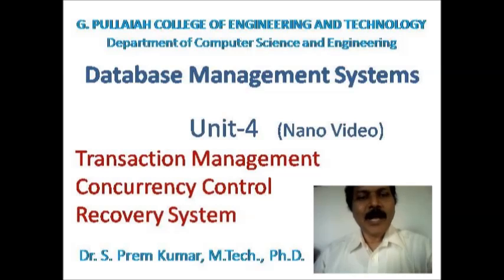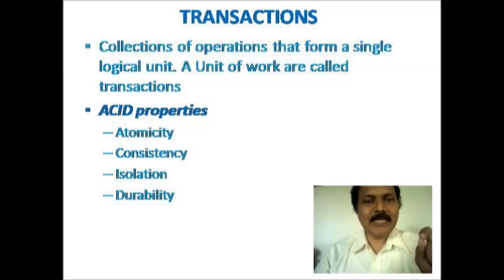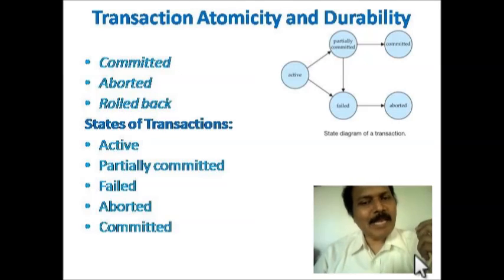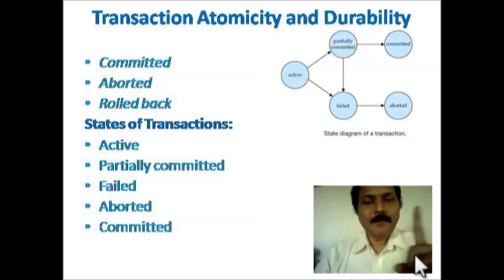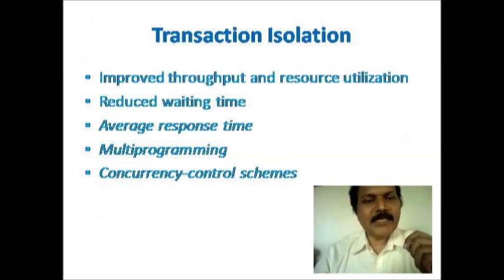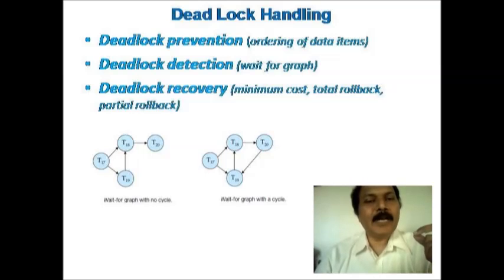UNIT 4 DBMS TRANSACTIONS